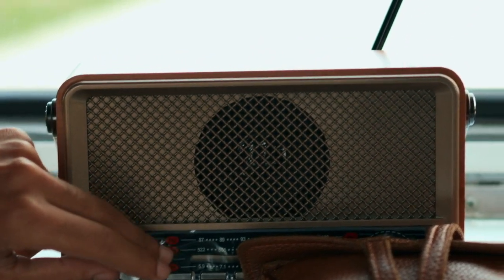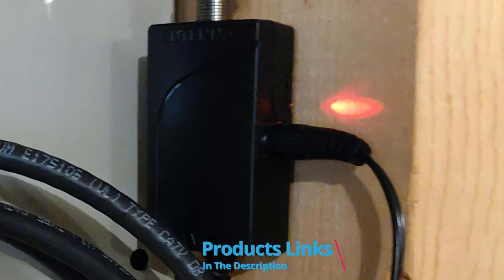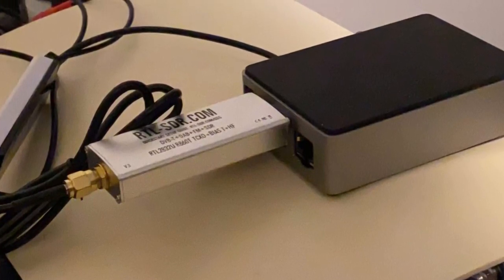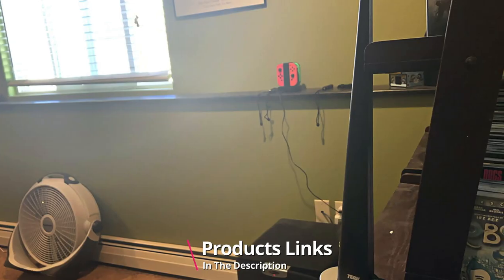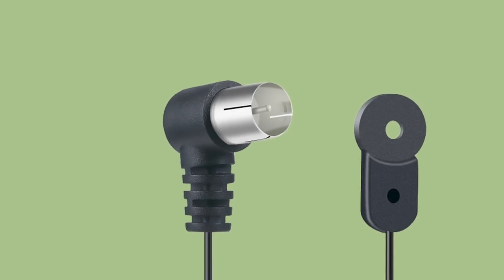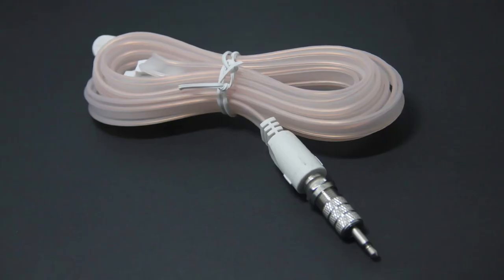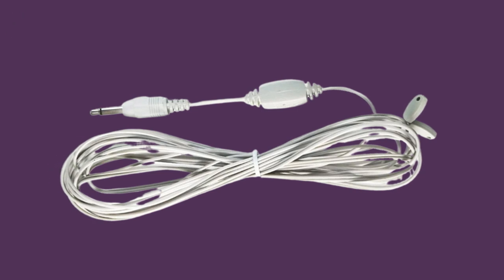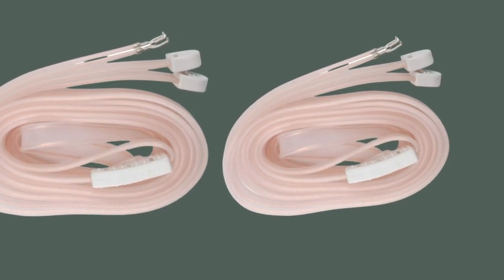Top 10 Best FM Antennas in 2024 | In-Depth Reviews & Buying Guide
Links to the Best FM Antennas we listed in today's FM Antenna review video:

1 . Menkey FM Dipole Antenna
2 . Ancable Telescopic 75-Ohm Indoor FM Antenna
3 . Rtl-sdr Blog V3 Dipole Antenna Kit
4 . Terk Omni-directional Fm Antenna
5 . Terk Amplified Am/fm Indoor Antenna
6 . Ancable FM Antenna
7 . Bingfu Magnetic Base FM Antenna
8 . Ancable F Type FM Antenna for Bose Radio
9 . Bose Wave FM Antenna
10 . Parts Express FM Dipole Antenna

What are the Best FM Antennas in 2024?

In today's video we reviewed the Top 10 Best FM Antennas on the market in 2024. We made this list based on our personal opinion and we ranked them in no particular order, after doing our research based on their prices, quality, durability, brand reputation and many more.

After watching this video you will know which are the best budget, top selling and top rated FM Antennas on the market today.

If you choose from this list you can be sure that you buy one of the best FM Antennas available today.